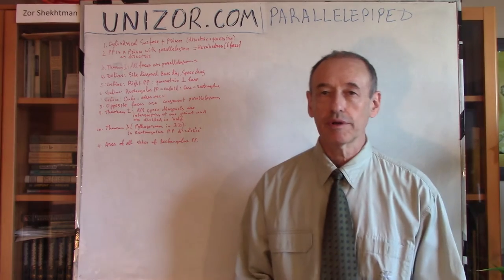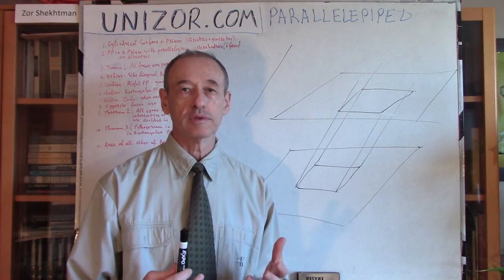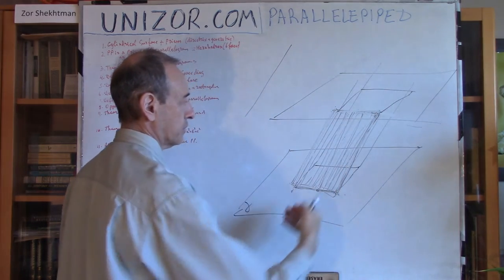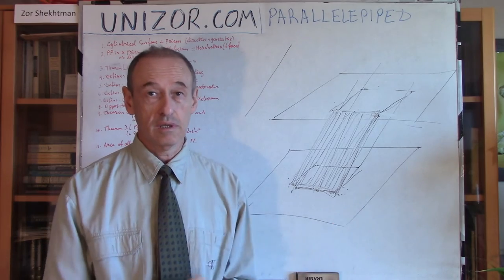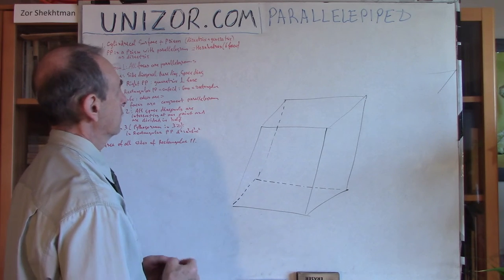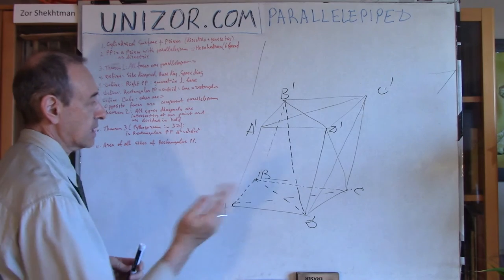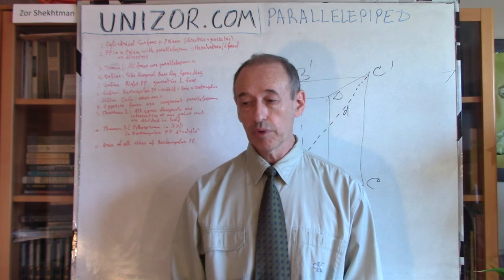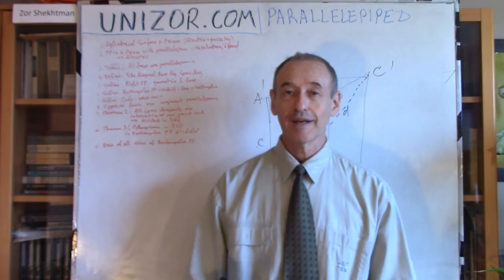Unizor - Geometry3D - Prisms - Parallelepiped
An introduction to prisms was presented in the chapter "Elements of Solid Geometry" of this course (see topics "Cylindrical Surface" and "Prisms"). We recommend to refresh this information prior to continue with properties and characteristics of prisms presented in this lecture.

Parallelepiped is a prism with a parallelogram as its directrix.

Arguably, parallelepiped is the most frequently occurring type of prisms, especially, if it's a rectangular parallelepiped (see below).

Theorem 1
All faces of a parallelepiped are parallelograms.

Side diagonal is a diagonal of a side parallelogram (like AB' or BC').
Base diagonal is a diagonal of a base parallelogram (like AC or B'D').
Space diagonal is a diagonal connecting vertices of opposite bases lying inside a parallelepiped (that is, AC', BD', CA' and DB').

Right parallelepipeds (a particular case of parallelepipeds) are parallelepipeds with all side edges (AA', BB', CC' and DD') perpendicular to bases. All side faces of right parallelepiped are rectangular since side edges are perpendicular to base edges.

Rectangular parallelepipeds or cuboids (a particular case of right parallelepipeds) are right parallelepipeds with rectangular bases. So, all faces of rectangular parallelepiped are rectangular and all edges are perpendicular to sides that are not parallel to them (for instance, AB⊥AA'D'D, B'C'⊥CC'D'D etc.).

Cubes (a particular case of rectangular parallelepipeds) are parallelepipeds with all square faces.

All parallelepipeds fall into category of hexahedrons because they have six faces.

Obviously, all opposite faces of a parallelepiped are congruent and parallel since they are parallelograms with sides correspondingly parallel and equal in length.

Theorem 2
All space diagonals of a parallelepiped AC', BD', CA' and DB' intersect in one point and are divided by that point in half.

The following is a kind of three-dimensional equivalent of Pythagorean Theorem.

Theorem 3
In a rectangular parallelepiped a square of a space diagonal equals to a sum of squares of three edges that share a vertex with this diagonal.

Rectangular parallelepiped is fully defined by the length of any three edges sharing the same vertex (for instance, AB, AD and AA'), because all other edges are equal to one of them and all angles are right angles.

The area of each face of a rectangular parallelepiped is the area of a rectangle, that is a product of the length of two of its sides sharing the same vertex.
If three edges sharing a vertex A are a, b and c, the combined area of all six faces of a rectangular parallelepiped equals to
2ab+2bc+2ac=2(ab+bc+ac)